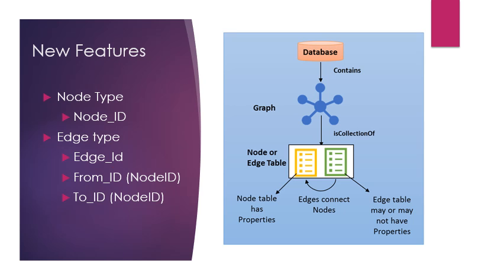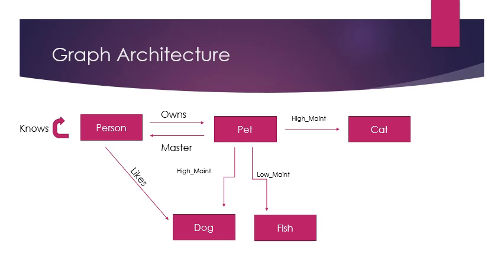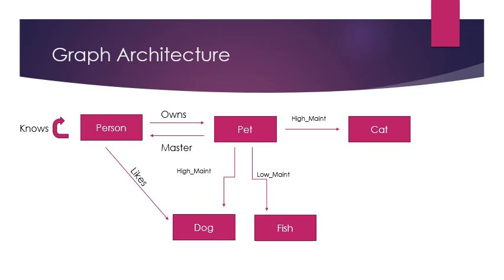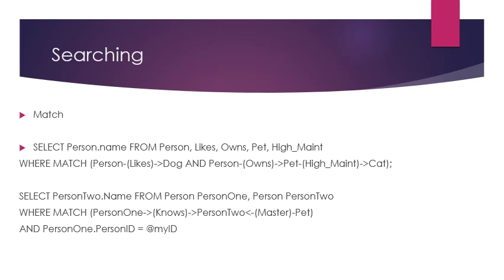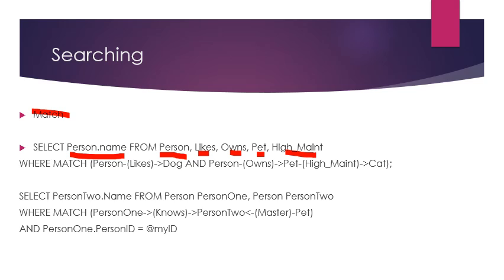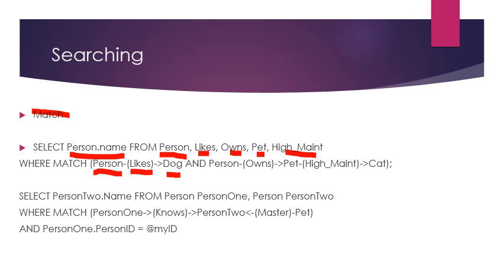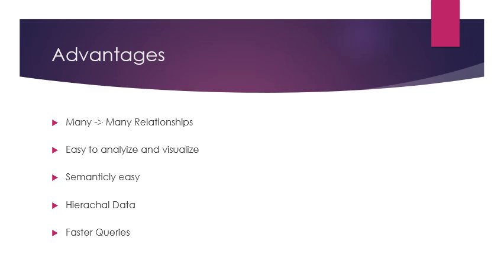SPED Talk - SQL Graph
Explaining SQL Graph architecture which was used as a backend in my database